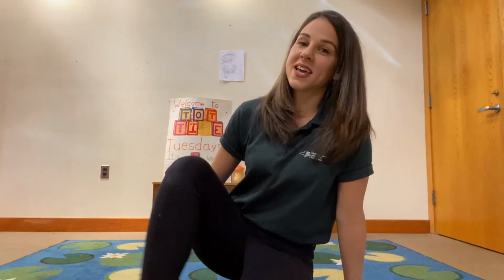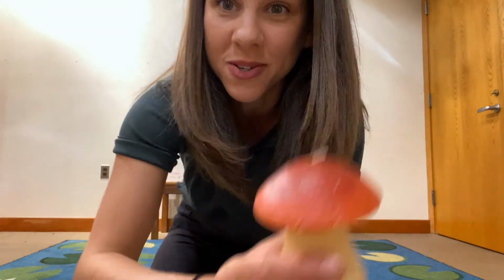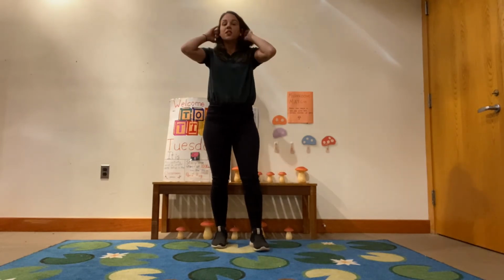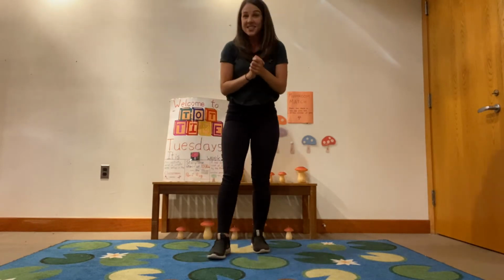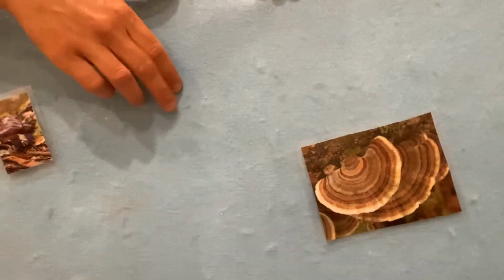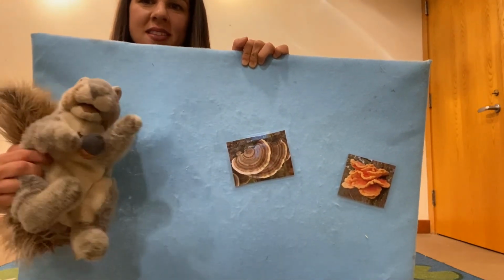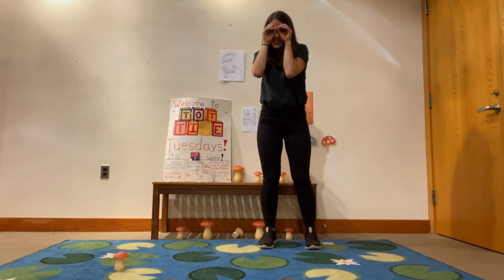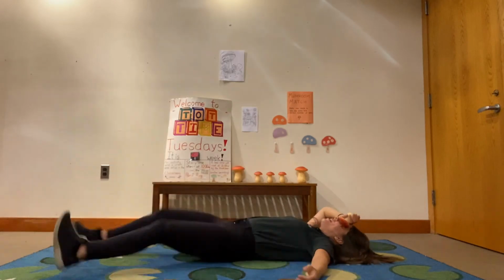Mushroom Storytime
Clay Pit Ponds State Park Preserve hosts Tot Time Tuesdays, a weekly toddler play group.  For more activities and resources, check out our Facebook or our instagram @claypitponds